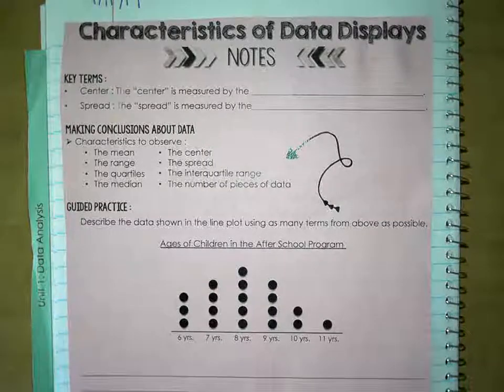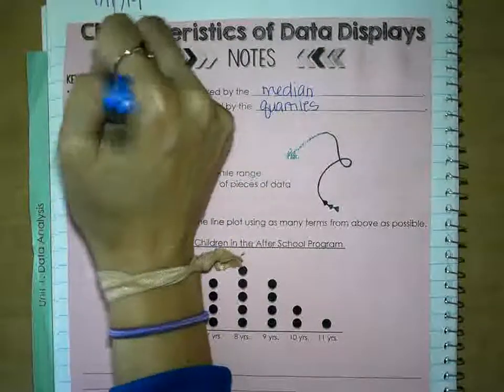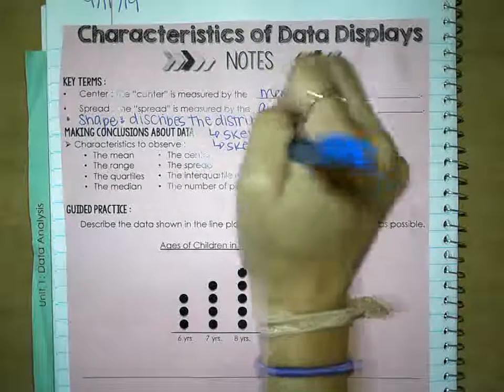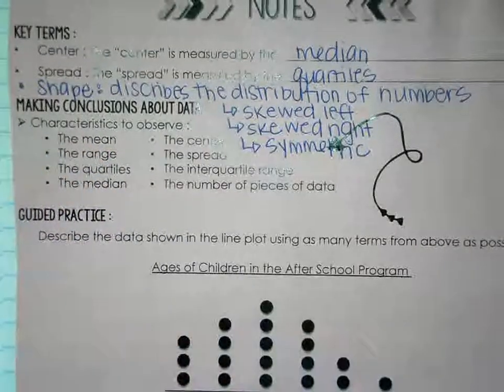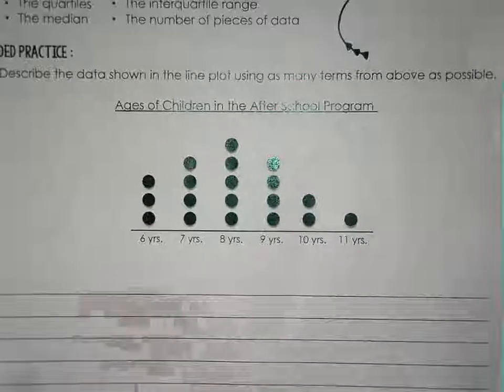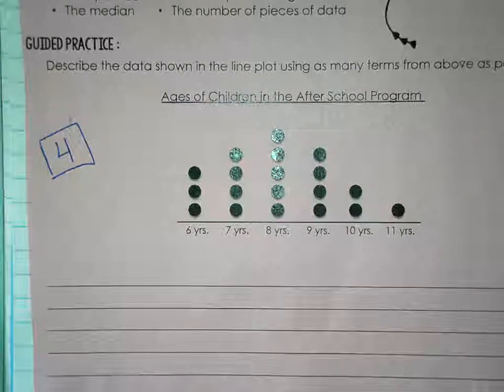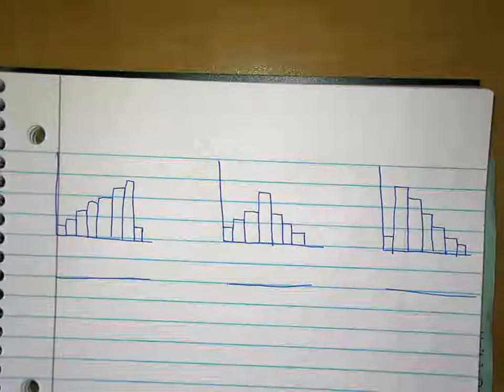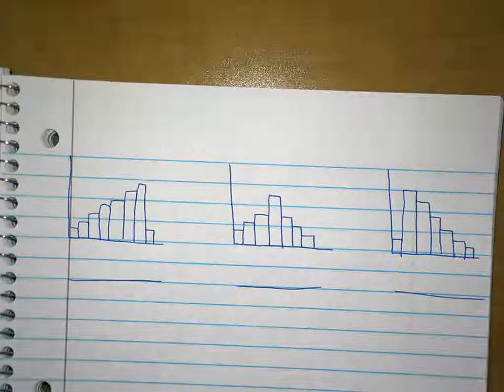Center, Spread and Shape Notes